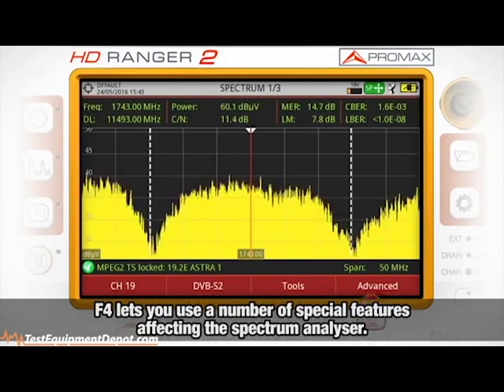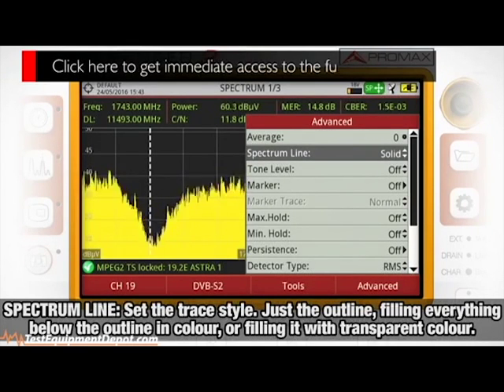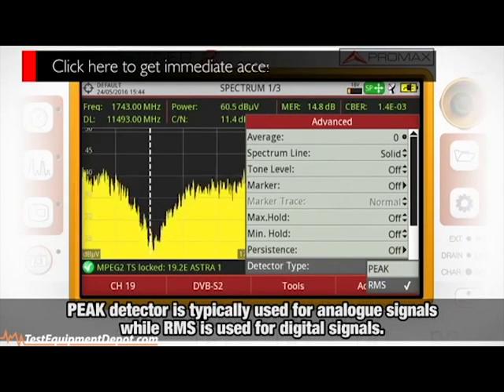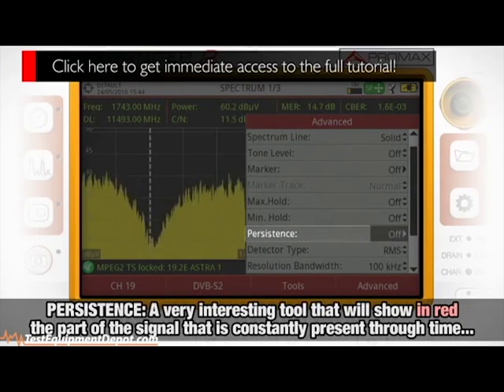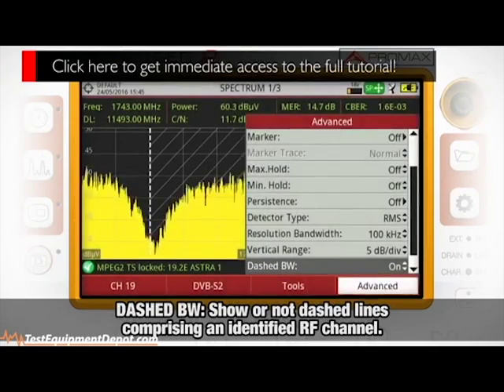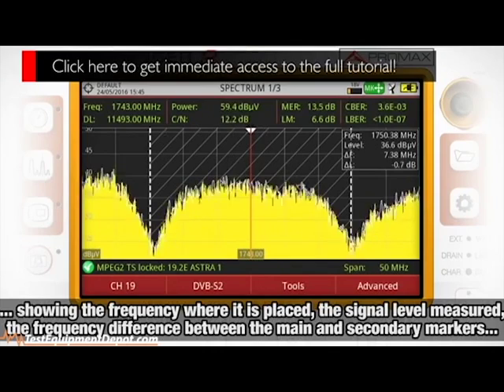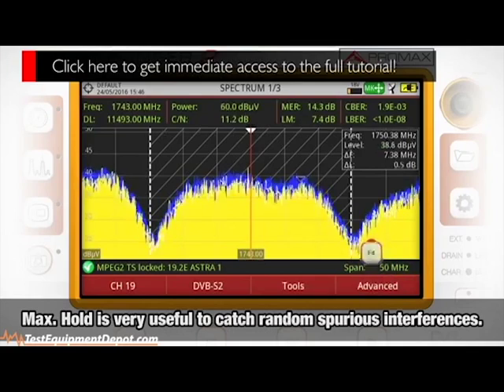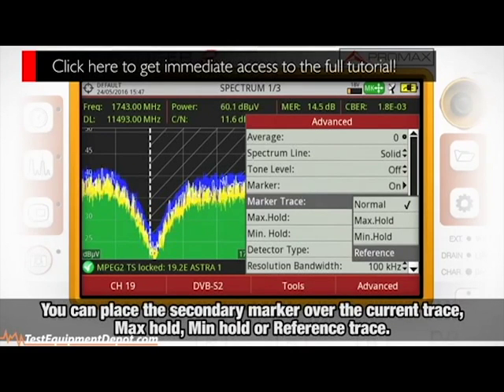HD RANGER tutorial 3 Spectrum analyser